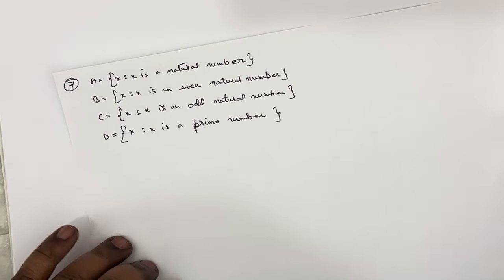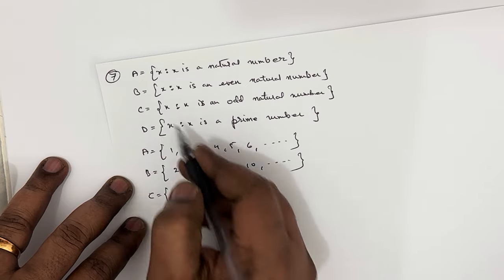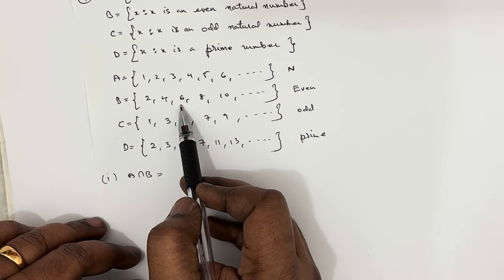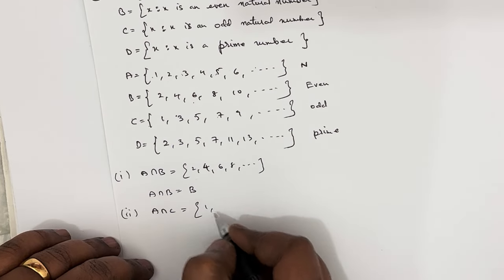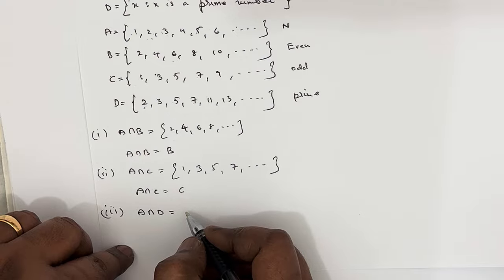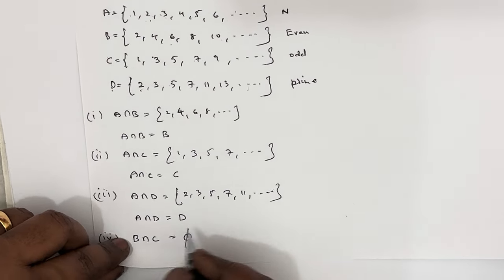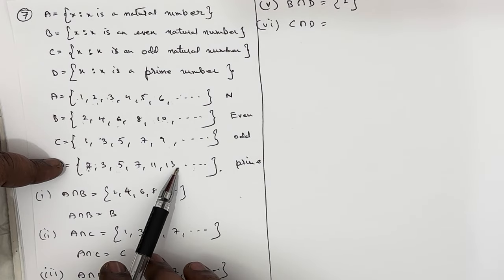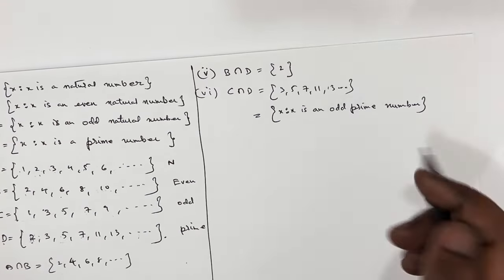Class 11 Sets Ex-1.4 (Q-7)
Class 11 Sets Solutions